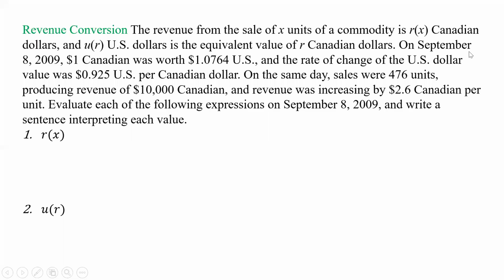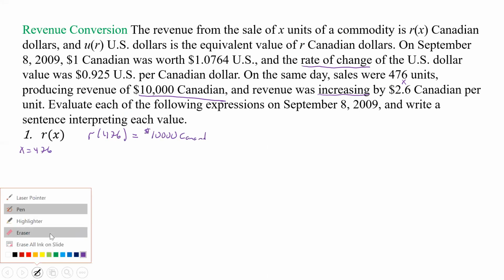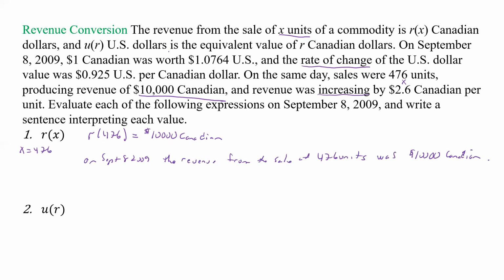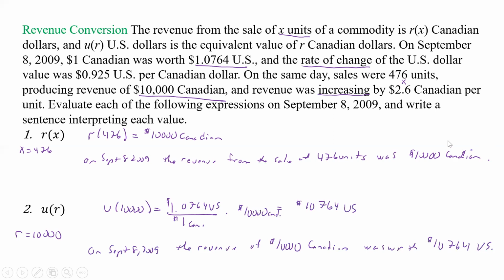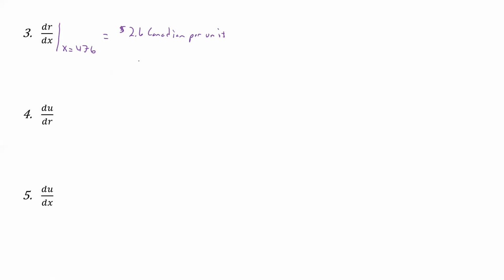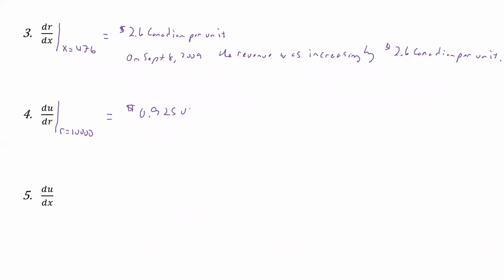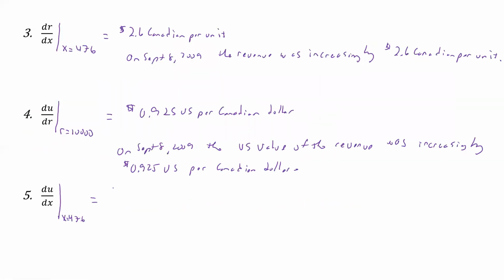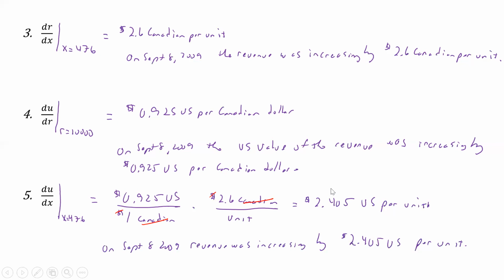3.3 Lecture Pt II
Lecture:  3.3 Rates of Change for Functions that can be Composed Pt II